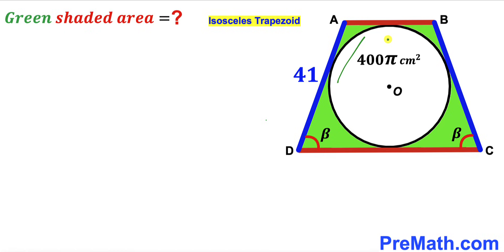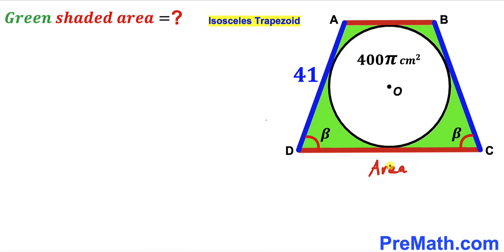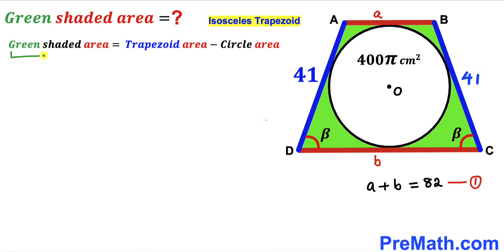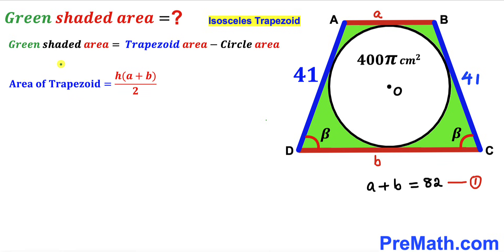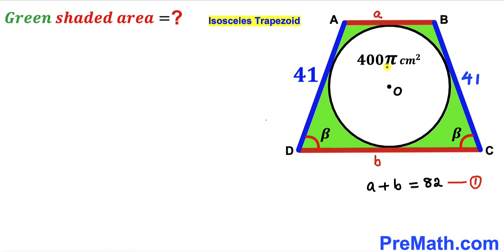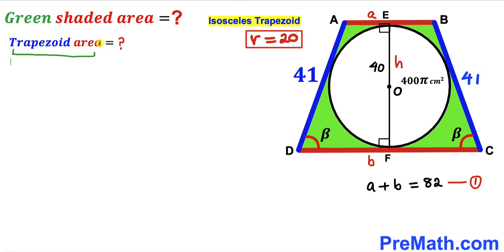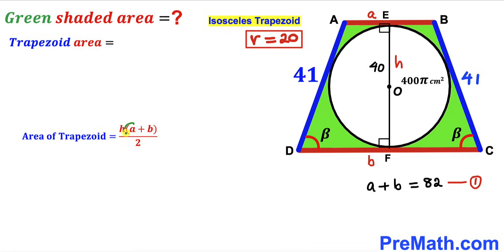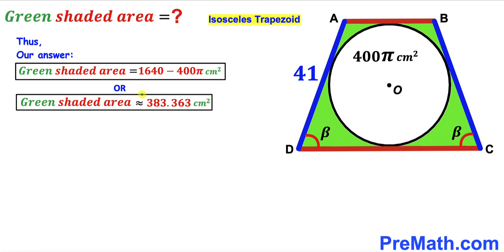Can you find the area of the Green shaded region? | (Trapezoid)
Learn how to find area of the Green shaded region. Important Geometry and Algebra skills are also explained: Tangential Quadrilateral; Trapezoid; Trapezium; area of the trapezoid formula. Step-by-step tutorial by PreMath.com

blackpenredpen
math olympics
olympiad exam
math olympiada
British Math Olympiad
olympics math
olympics mathematics
Number Theory
mathcounts
math at work
Pre Math
Olympiad Mathematics
Olympiad Question
Geometry
Geometry math
Geometry skills
Right triangles
imo
Competitive Exams
Competitive Exam
Calculate the length AB
Pythagorean Theorem
Right triangles
Intersecting Chords Theorem
coolmath
my maths
mathpapa
mymaths
cymath
sumdog
multiplication
ixl math
deltamath
reflex math
math genie
math way